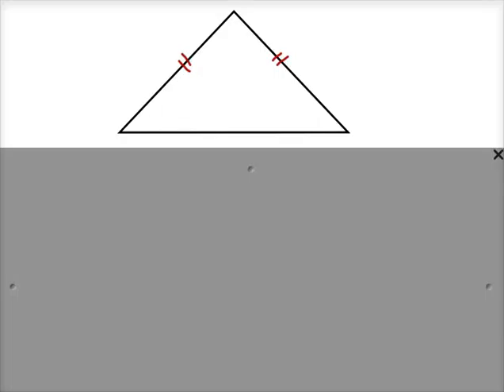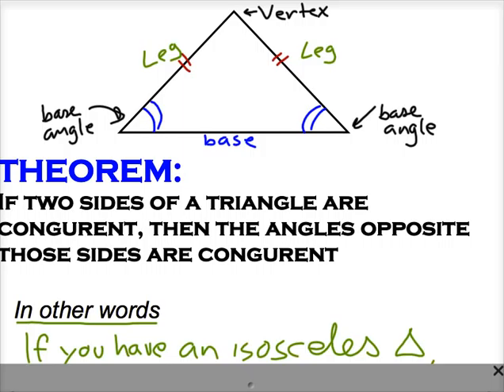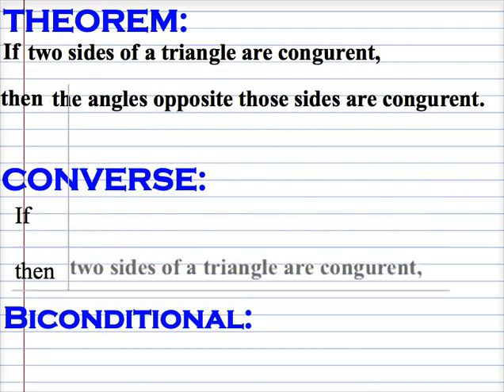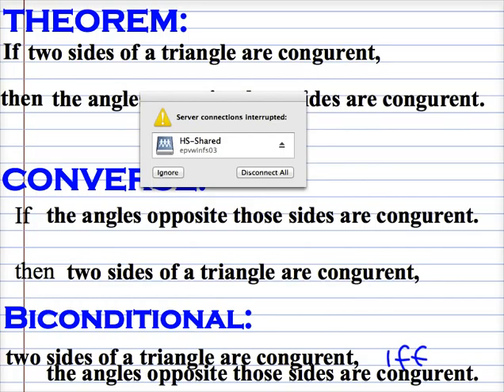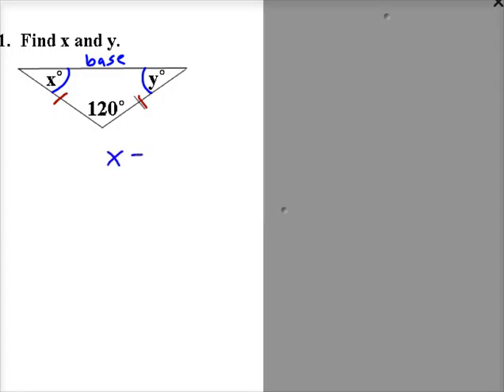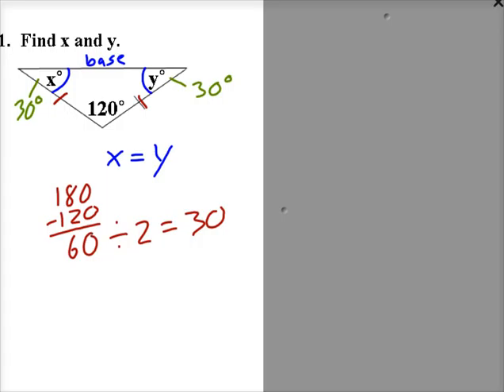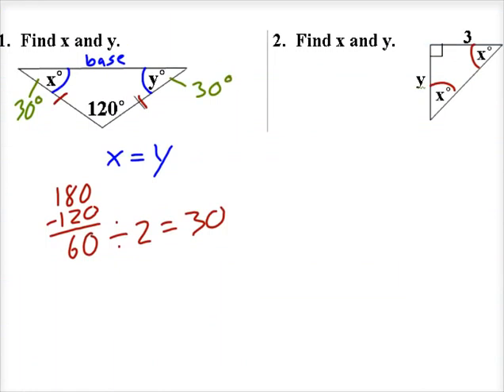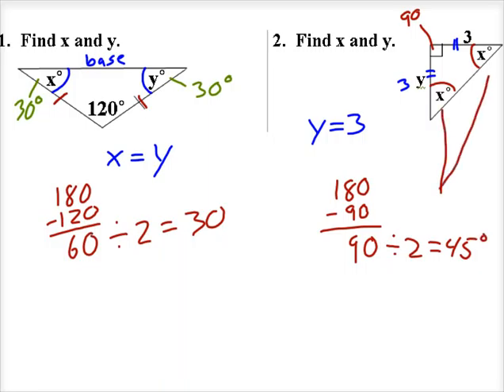Angles in an Isosceles Triangle